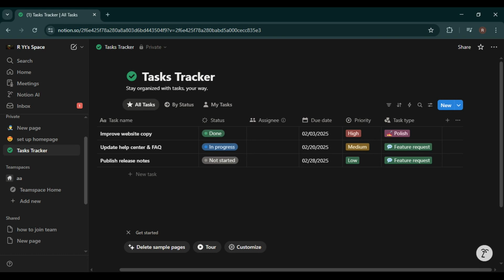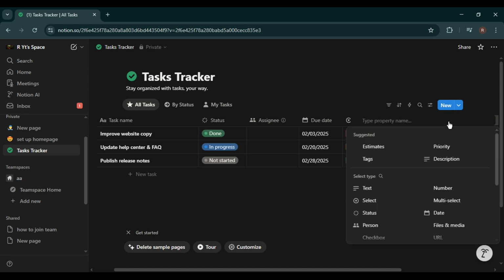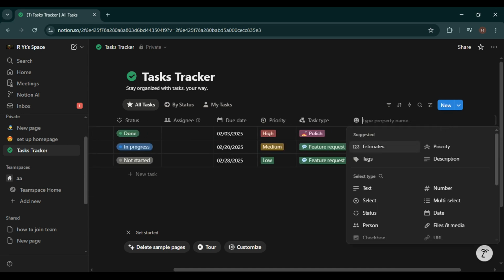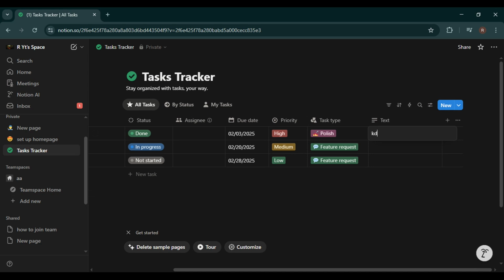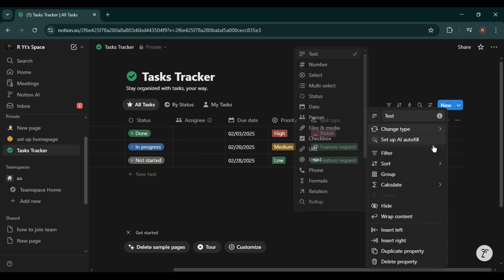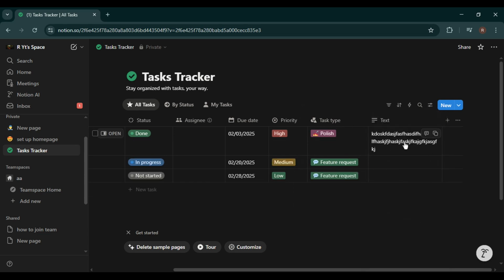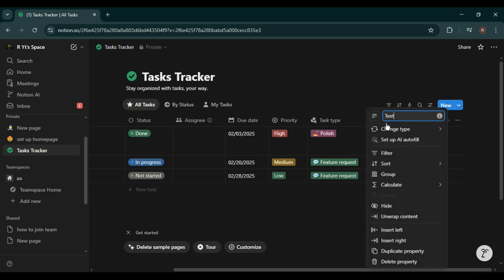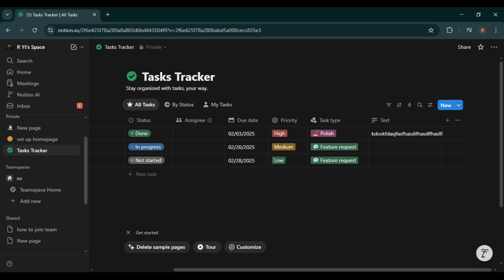How To Wrap Text In Notion (2026 Easy Guide)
Learn how to wrap text in Notion databases to keep your content clean, readable, and well organized.
This step-by-step tutorial shows how to wrap and unwrap text in Notion tables easily.

Timestamps:
00:00 Intro and overview
00:24 Opening a Notion database
00:41 Adding a new text property
01:02 Typing content into the text field
01:25 Selecting text for formatting
01:43 Enabling wrap content
02:05 Viewing wrapped text results
02:24 Unwrapping text in Notion